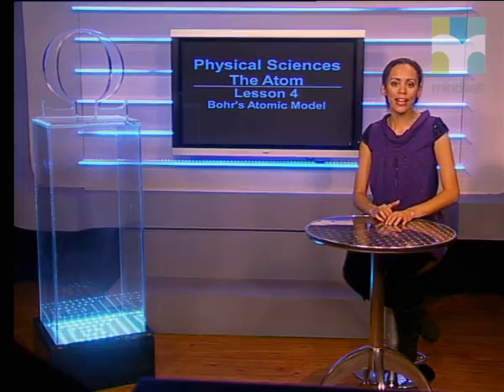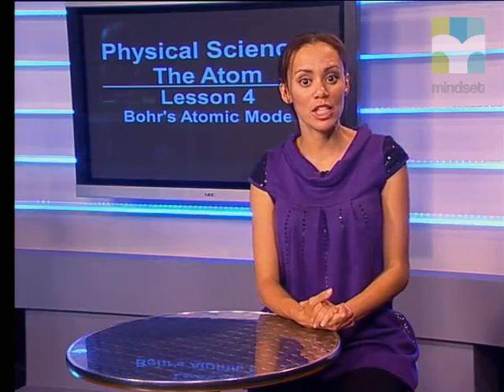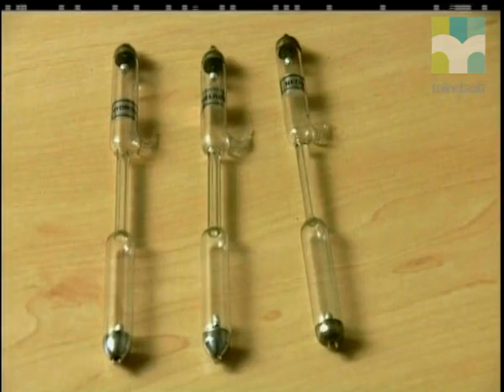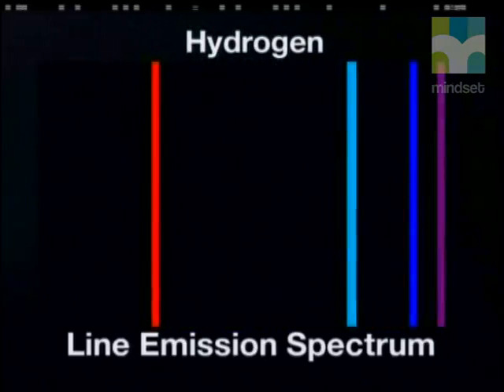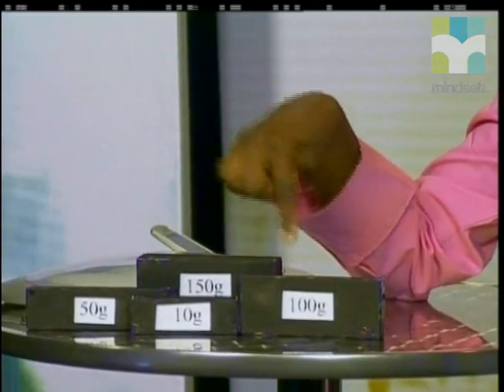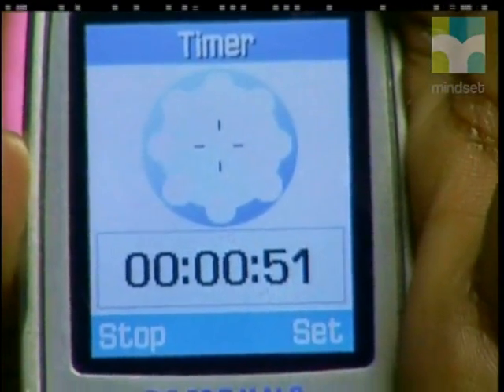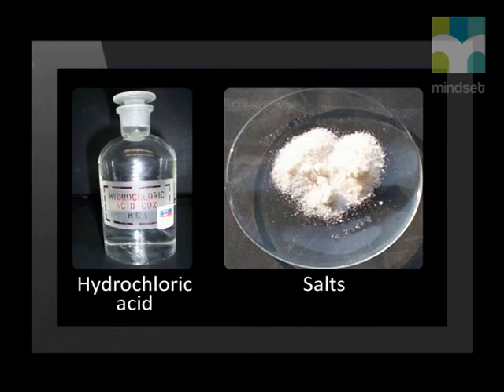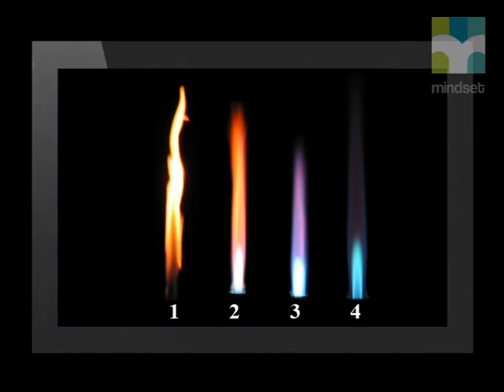04 Bohr’s Atomic Model